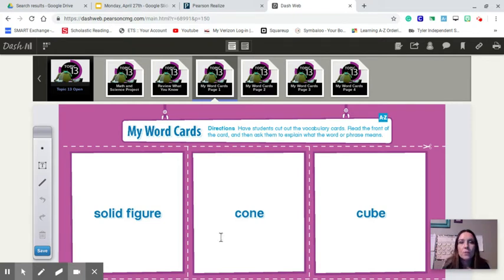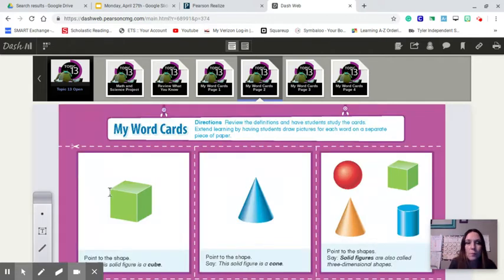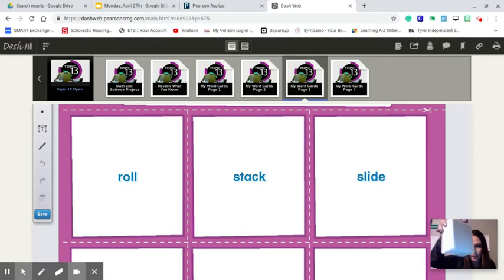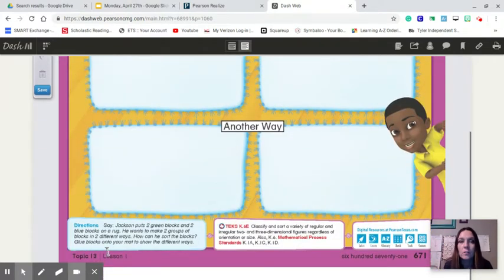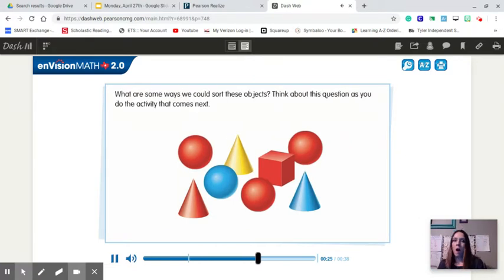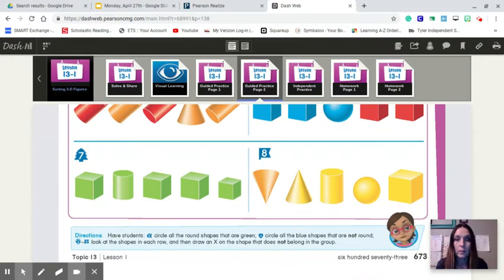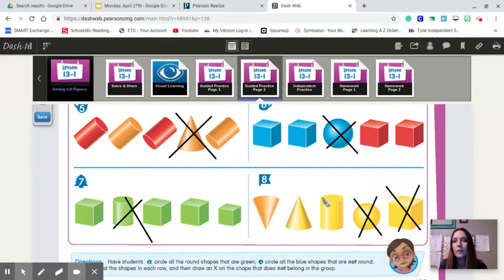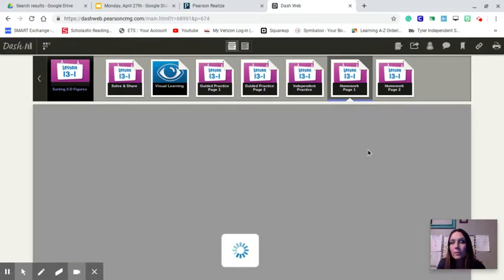Math 3D Shapes Tuesday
solid figures Tuesday